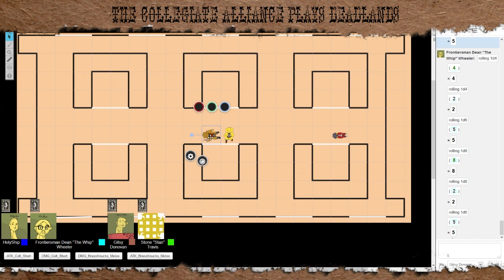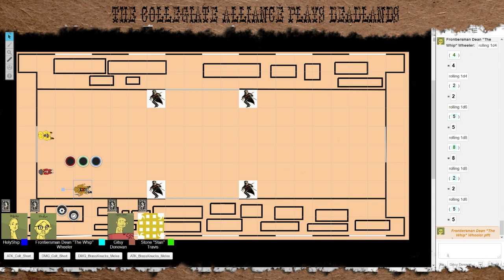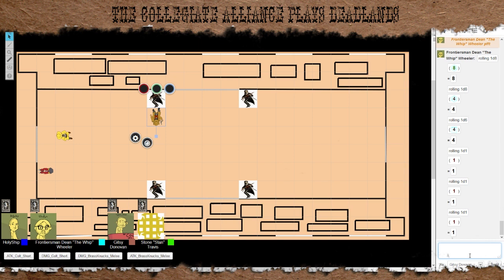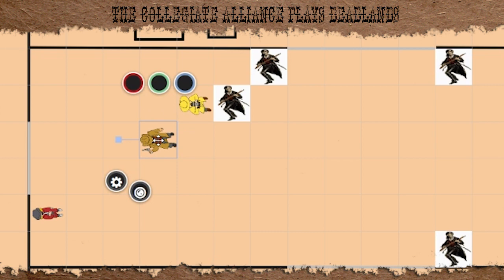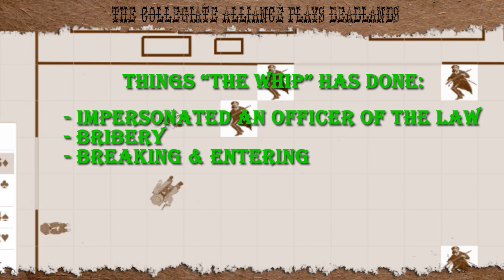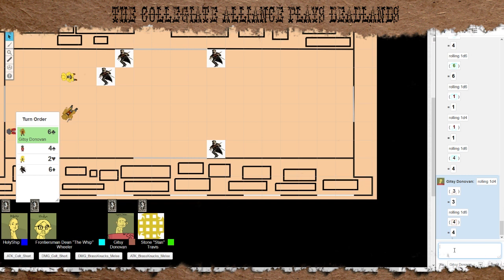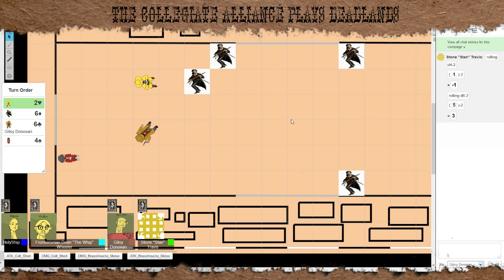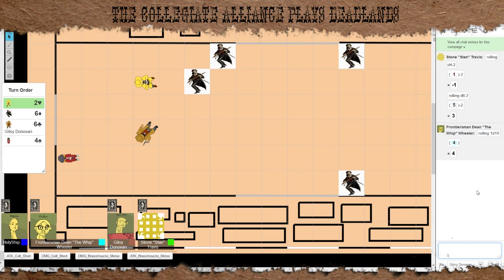The Collegiate Alliance - S01E19: Deadlands pt 2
With dust in their teeth, leather at their hips, and pee in their pants, the Collegiate Alliance trudge a bit deeper into the dark dustbowl known as 'Deadlands' In this episode:
- Cat Hawk gets rumblies in the tumblies from bein' a yella-belly
- Unidan gets written up with the HR Department
- hypno_beam practices tonsil hockey with a leadshooter
- holyship is respectfully served a cold beer